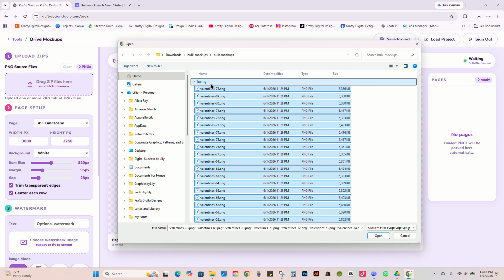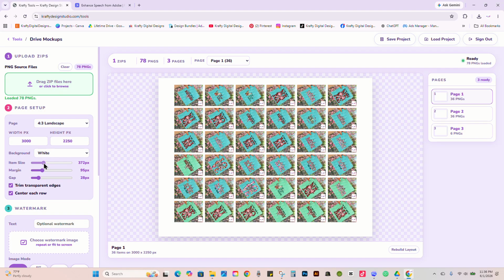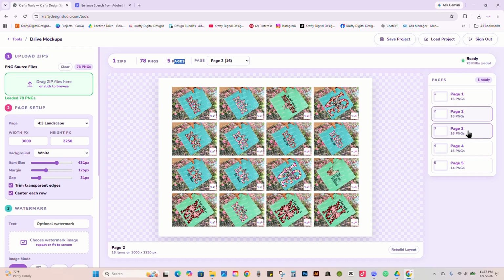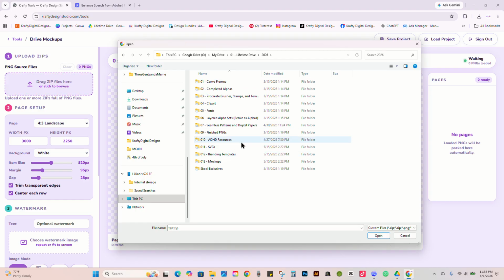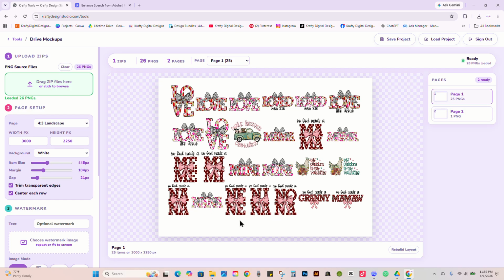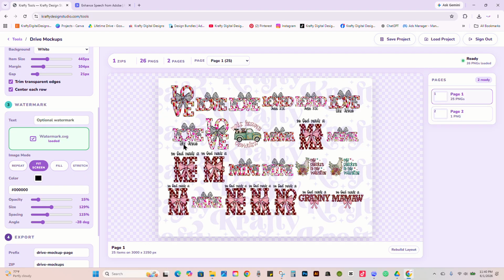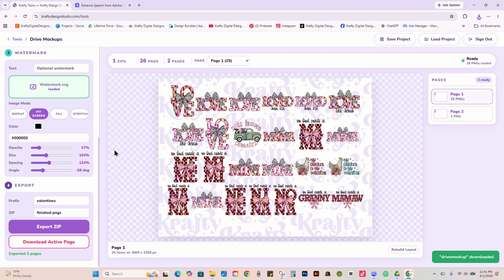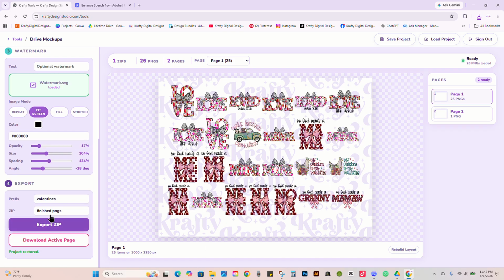Bulk Mockups for PNG Drives, Alpha Drives, and Digital Product Drives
In this tutorial, I’m walking you through how to use the Drive Mockup tool to create mockups faster for your design drives.

If you sell or organize PNG drives, alpha set drives, clipart drives, digital paper drives, seamless pattern drives, or other digital product collections, creating mockups one by one can take so much time. This workflow helps you batch-create preview images so your products look more organized, professional, and ready to share.

I’ll show you how to set up your files, load your designs, use mockups for your drive previews, and export your finished images so you can use them for listings, folders, sales pages, community posts, or product previews.

This is perfect for digital product sellers, PNG sellers, alpha set creators, and anyone who offers design collections or digital drives.

$12/month or a one-time payment of $100 and includes all of the tools inside the studio.